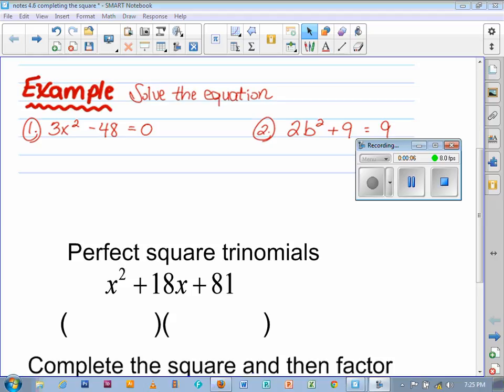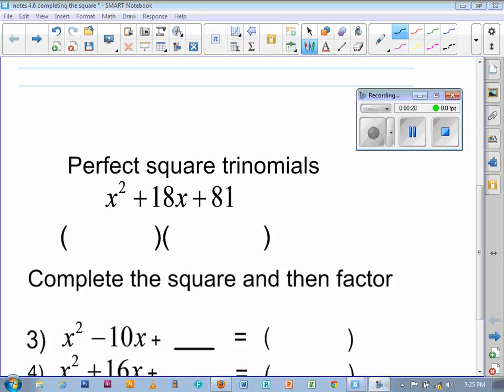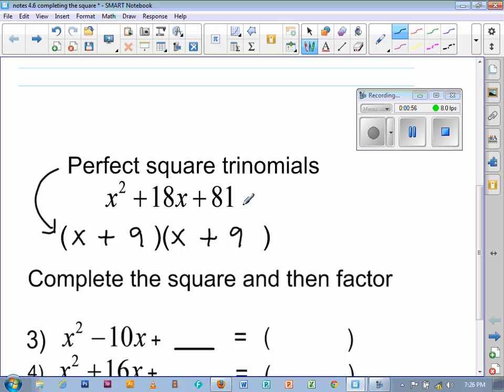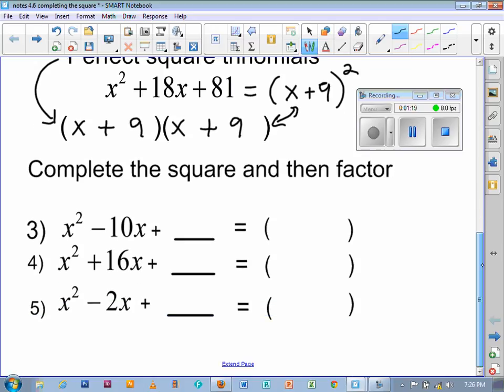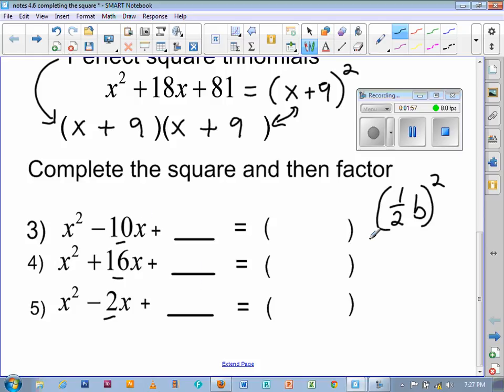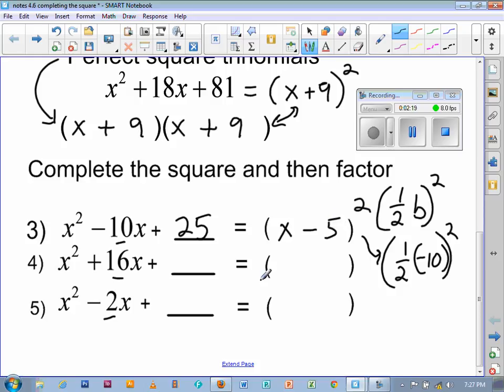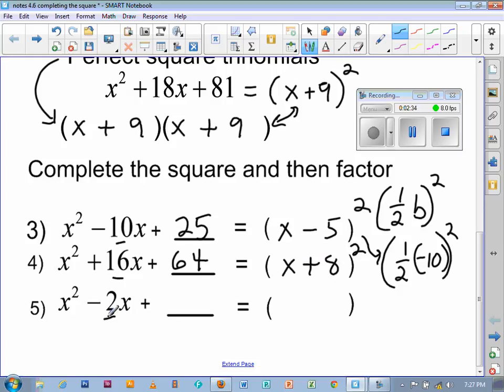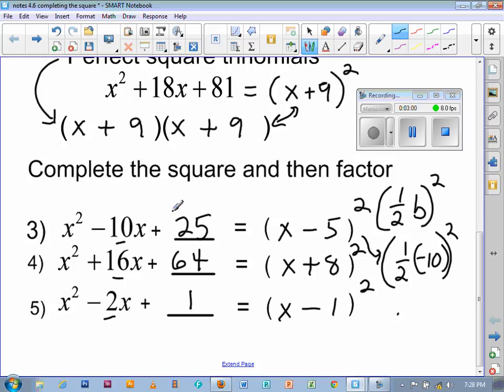lesson 4 6 how to compete the square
4.6 completing the squarre